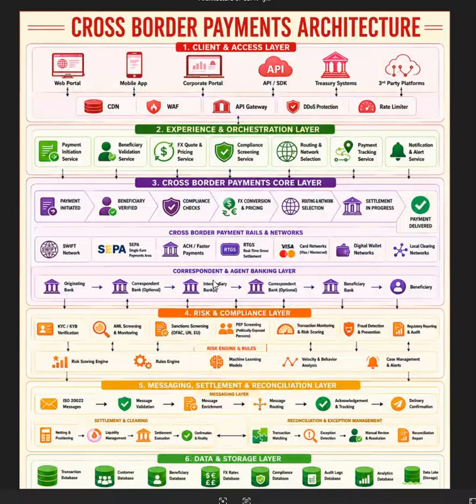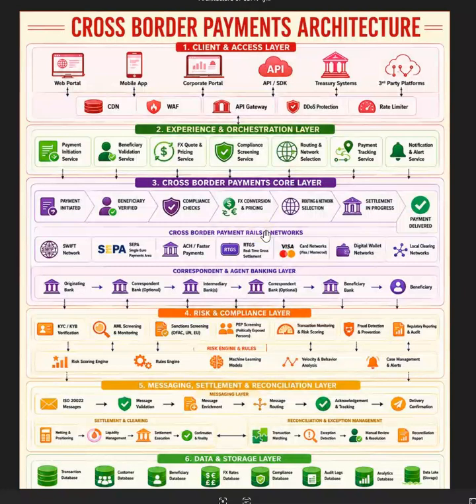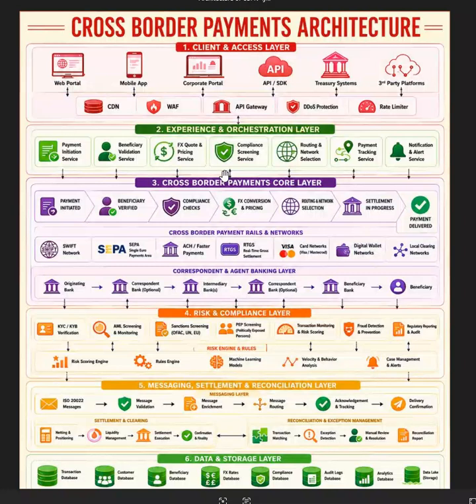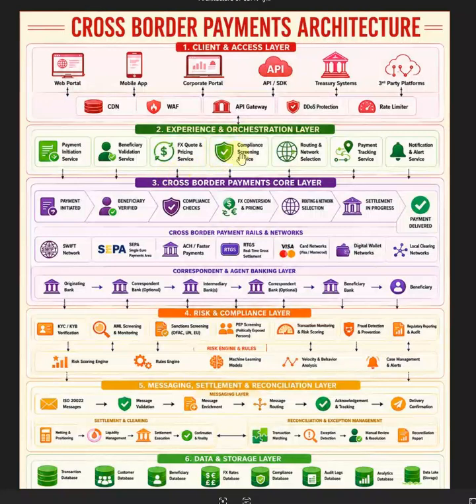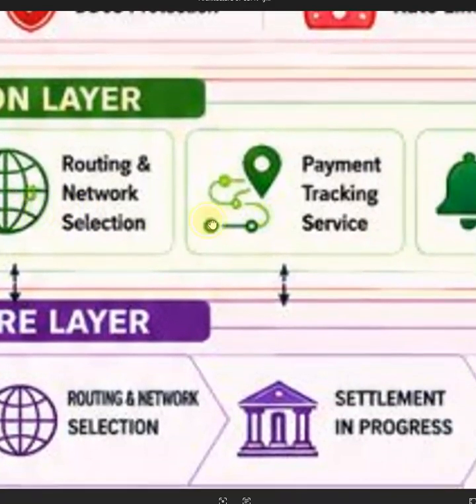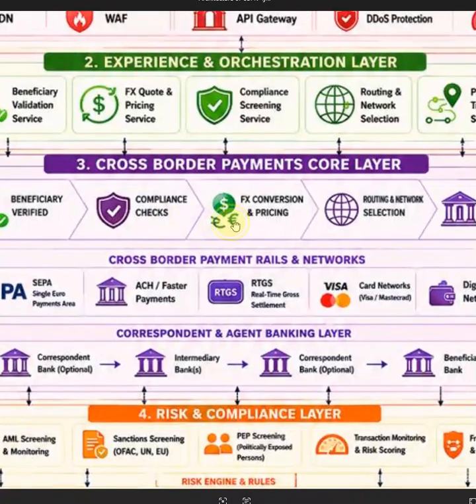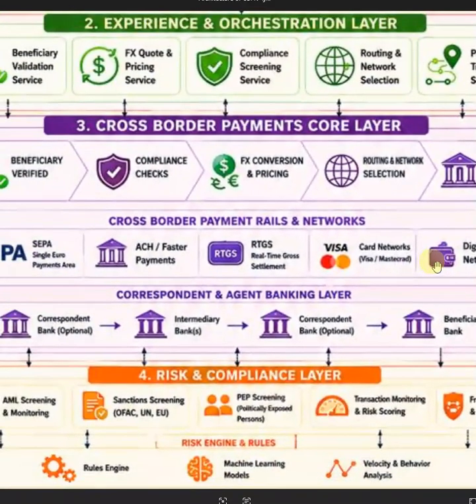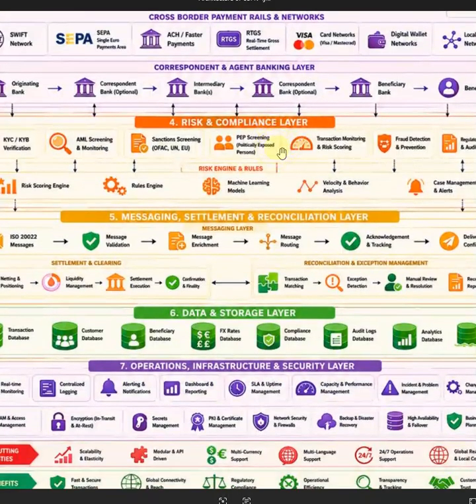CBPR+ Architecture Explained Part1|| SWIFT || ISO20022 | Full Video @ WA